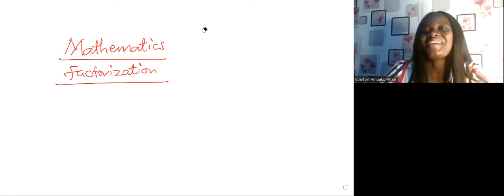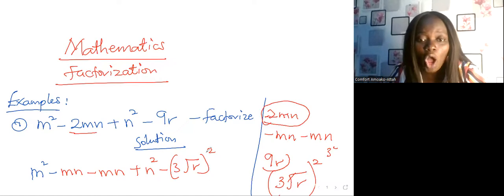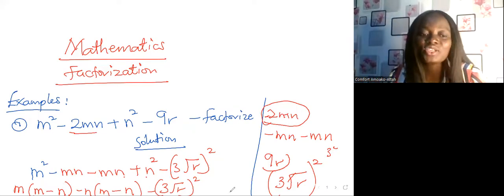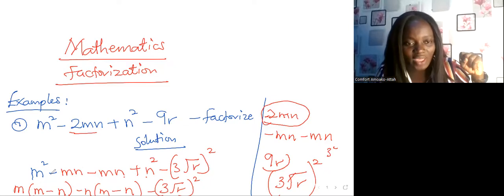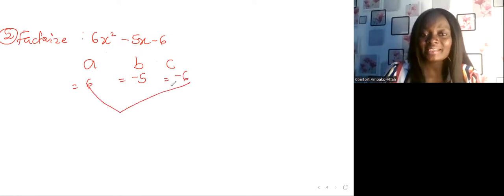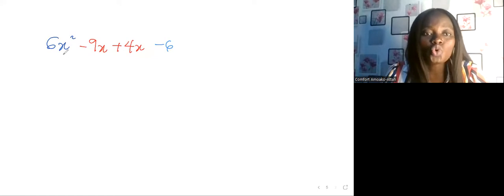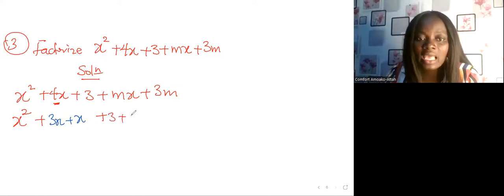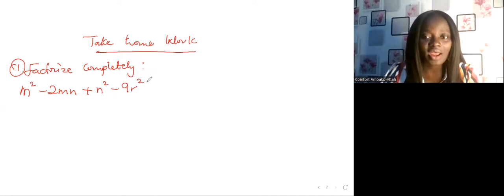PRACTICE PROBLEMS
HOW TO FACTORIZE ALGEBRAIC EXPRESSIONS